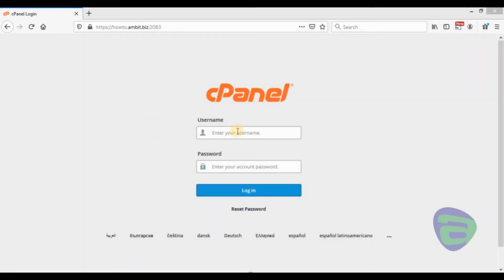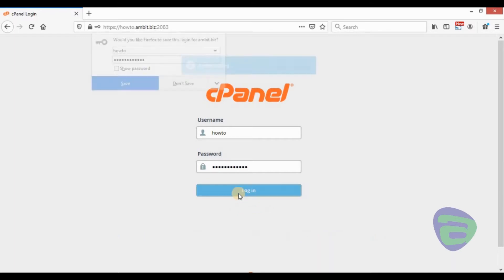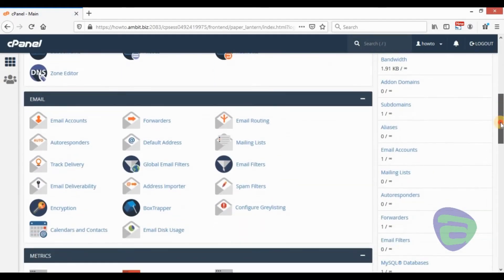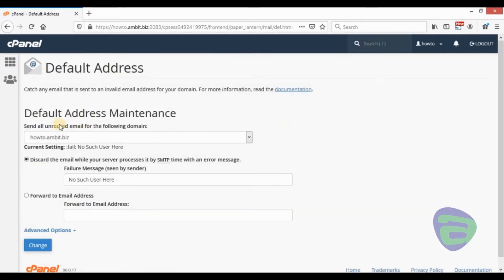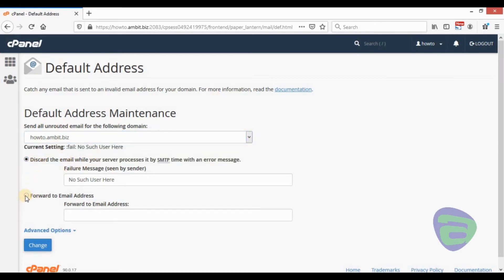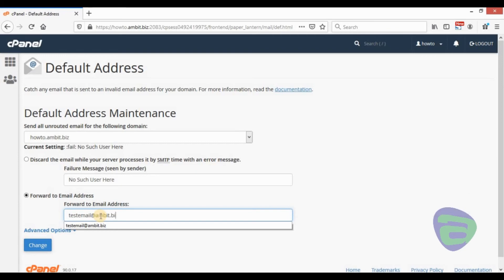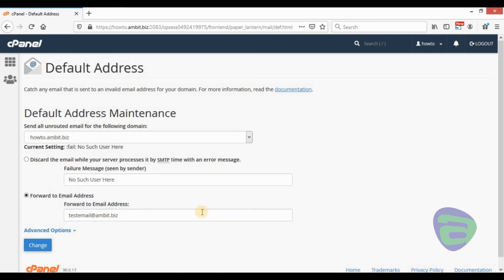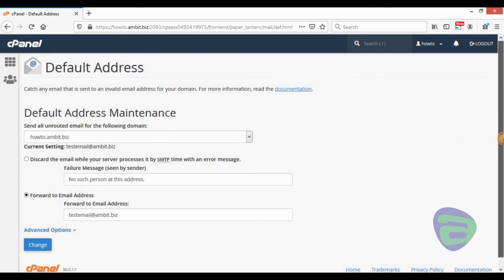How to create/ change the default email address in cPanel?